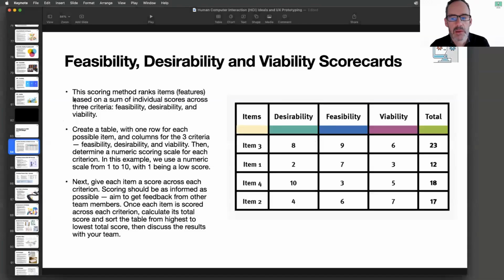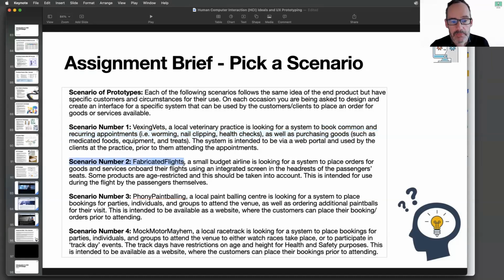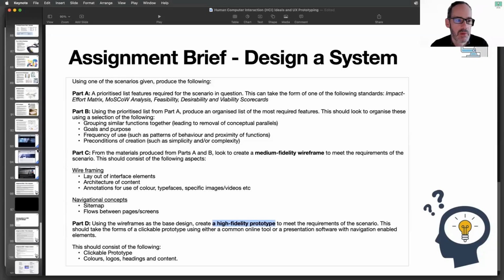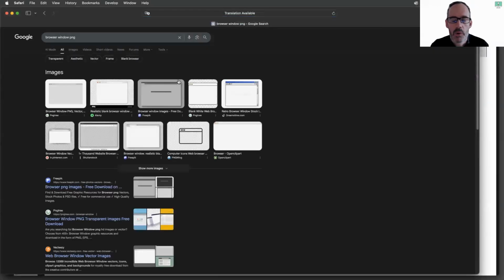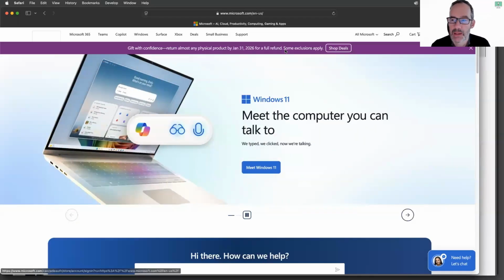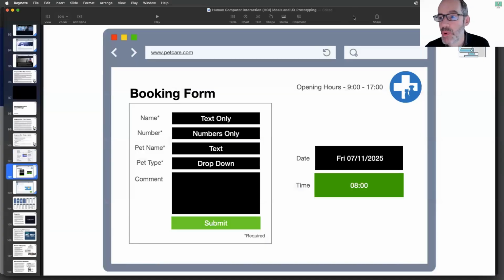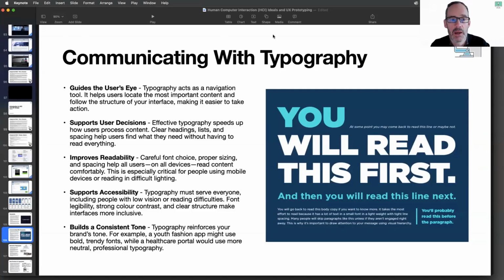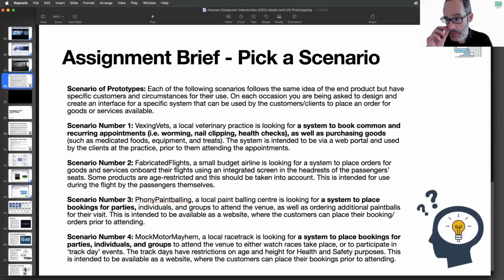Human Computer Interaction and UX Lesson 6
TWJH575 Human Computer Interaction Ideas and User Experience Prototypying | Access to Higher Education Diploma (Computing) | Laser Learning Awards | QAA